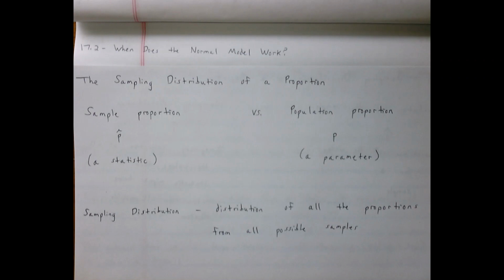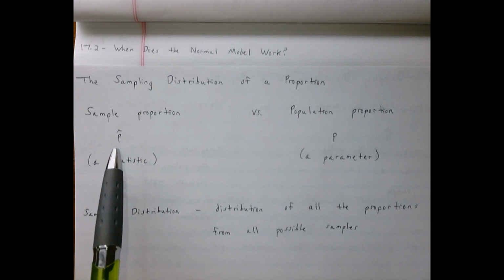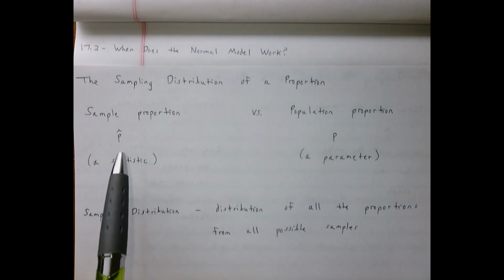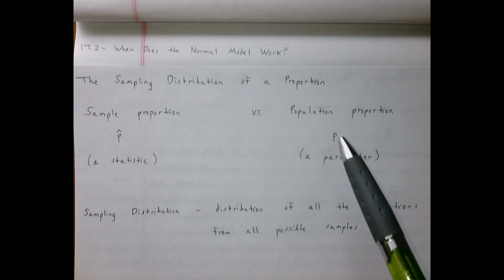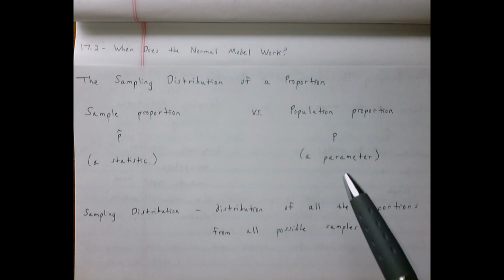Section 17.2 - When Does the Normal Model Work?